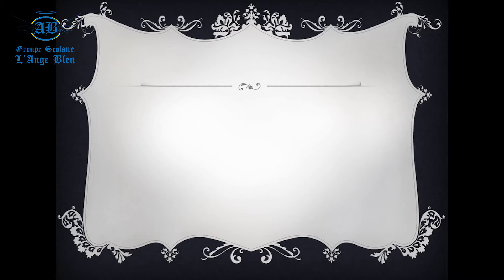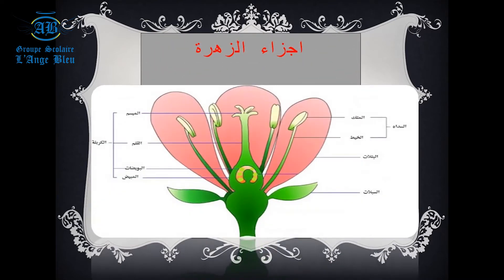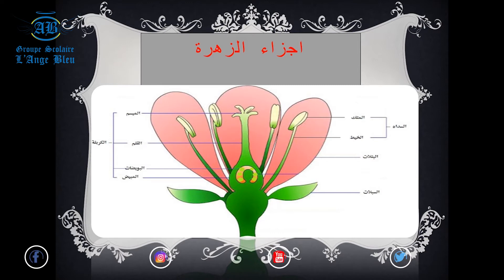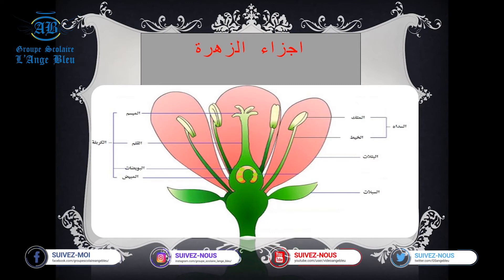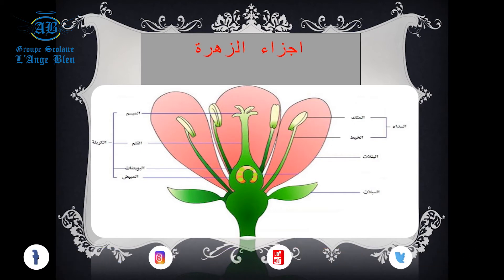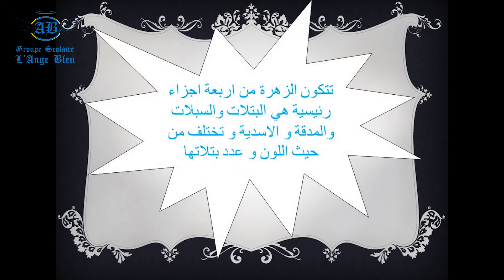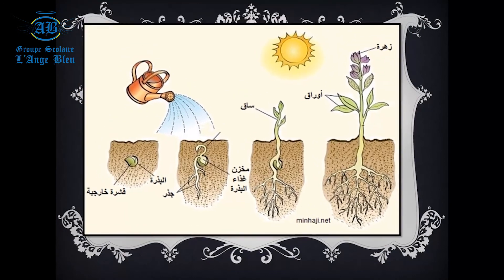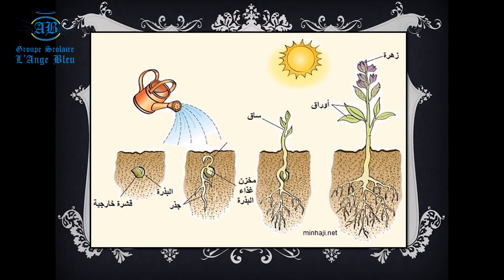درس النشاط العلمي المستوى الرابع ابتدائي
Groupe scolaire L'Ange Bleu